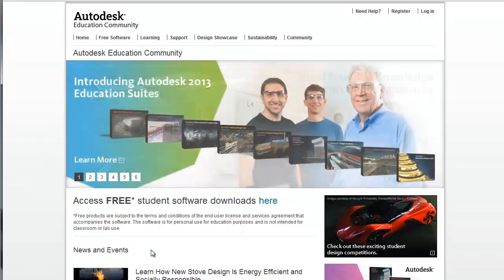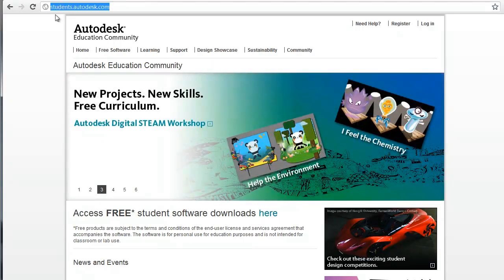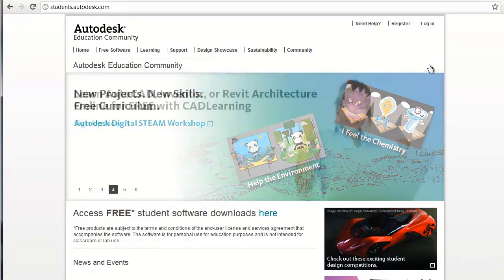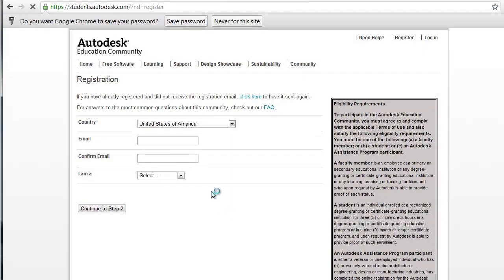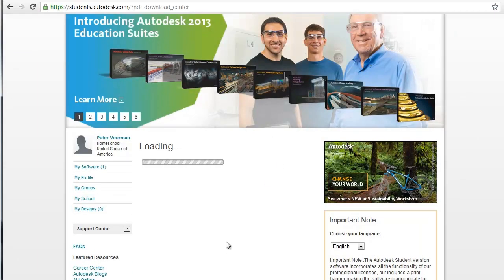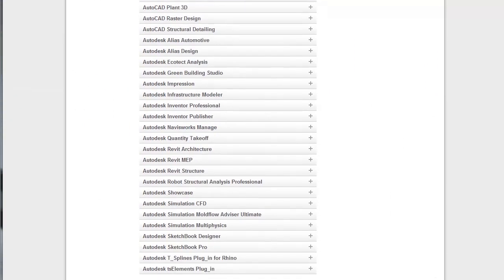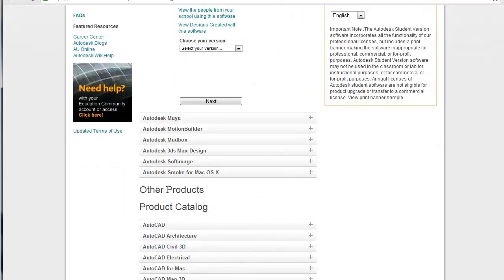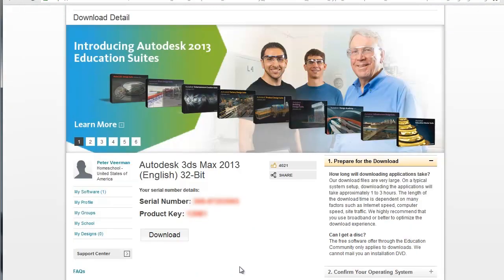How To Get For Free - 3DS MAX AND MAYA FOR FREE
I will show you how to get 3ds max and maya for free on windows and osx / mac.